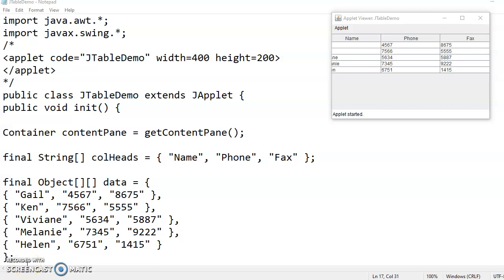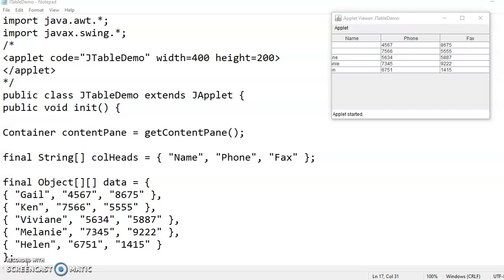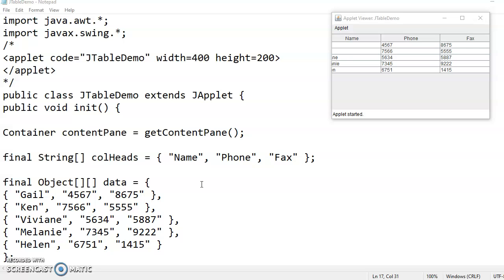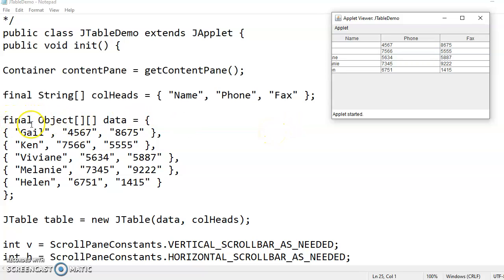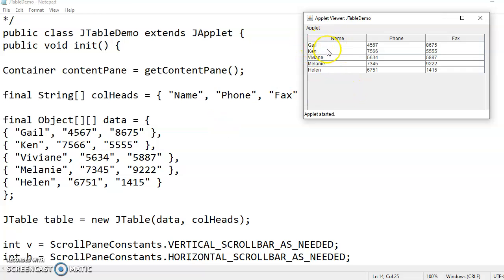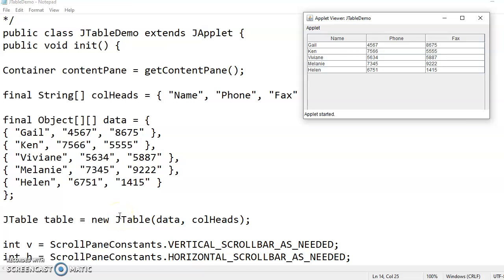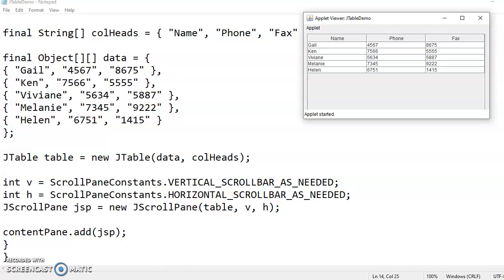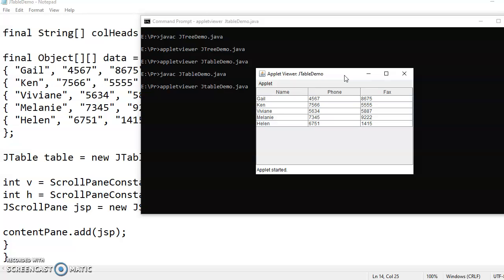MSBTE - AJP - PRACTICAL -8 JTable, Table Structure in java,ADD Data into JTable,JTable in JAVA Swing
JTable, Table Structure in java,Hierarchical Structure ,Jtable Sample Program,table in java